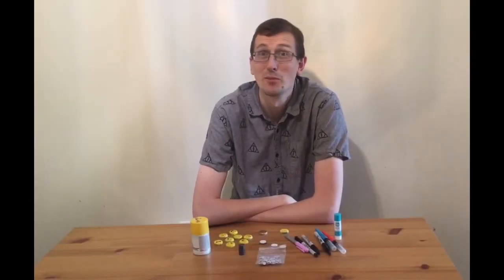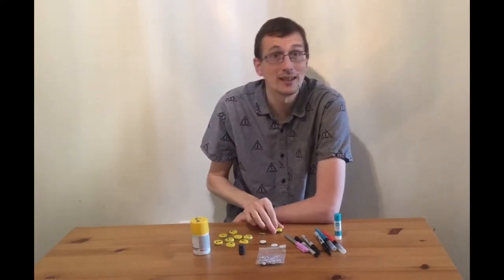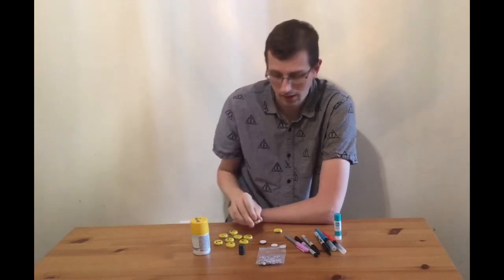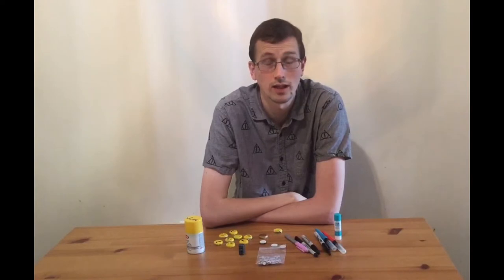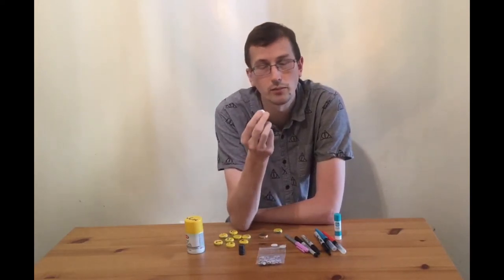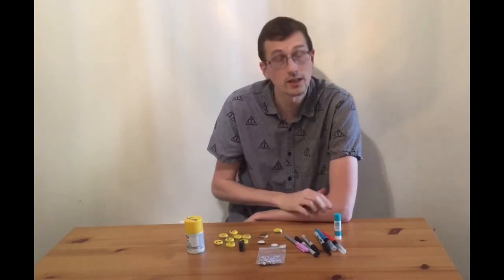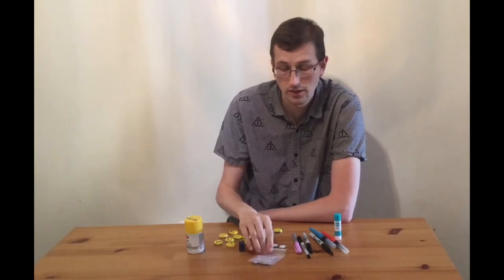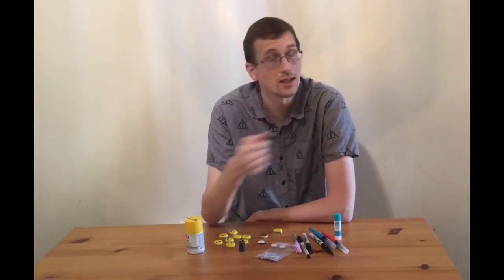Crafts and Creations: Emoji Magnets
Join Mr. Greg from Bull Run Library for today's Crafts and Creations: Emoji Magnets!

Supplies:
- Bottle Cap
- Yellow Paint / Paintbrush
- Magnet
- Sharpie / Paint Markers
- Glue